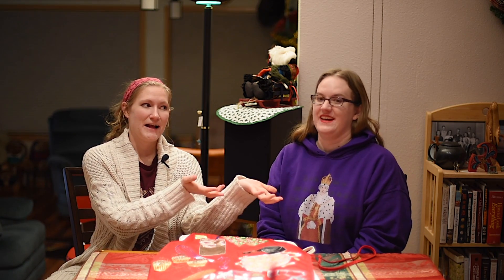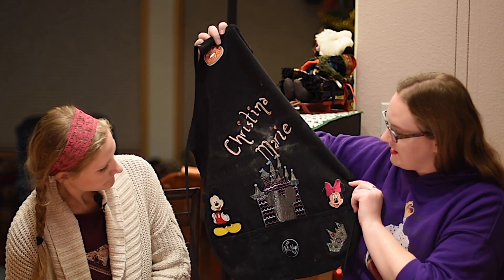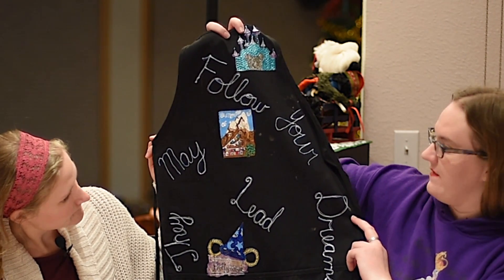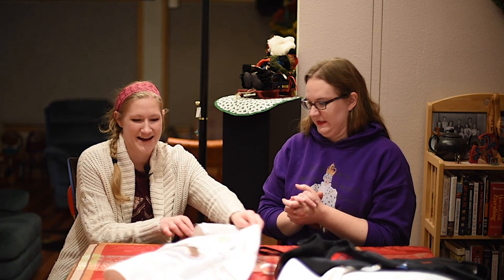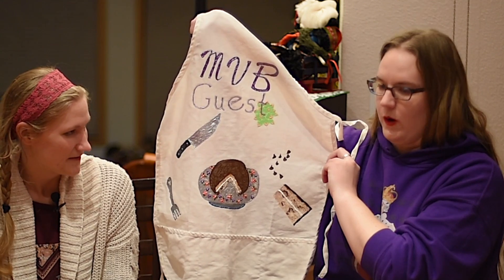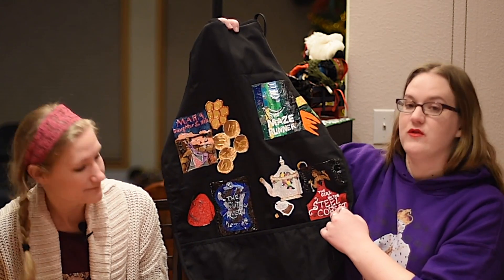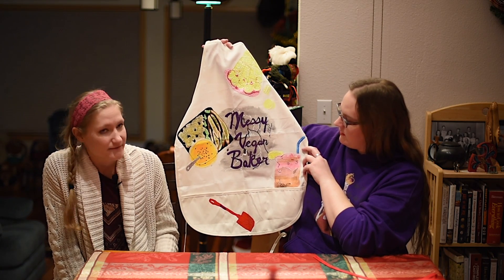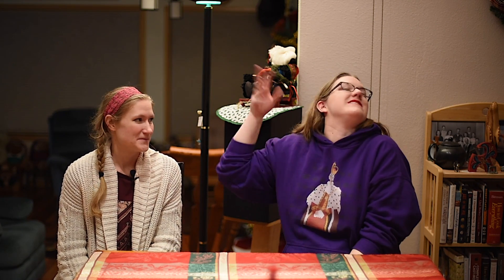LOOKING AT MY APRONS MY SISTER MADE ME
Hey everyone and happy new year!
My sister made me more aprons for Christmas! So we thought it would be fun to film a video to show you ALL of my aprons from top to bottom! 😃
P.S. Sorry for the poor audio quality 😬

Don't forget to check out her channel for good book recommendations too!
Kari-ng for books